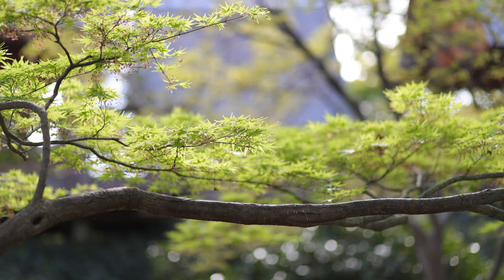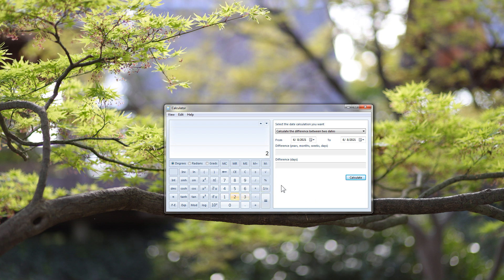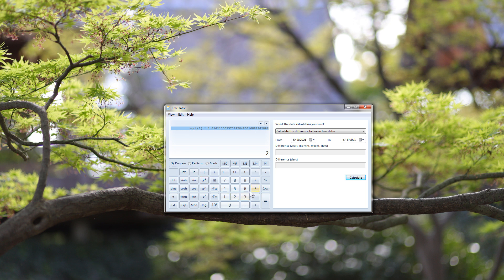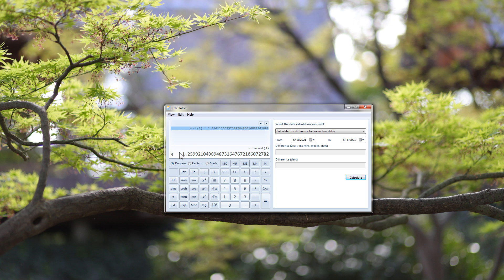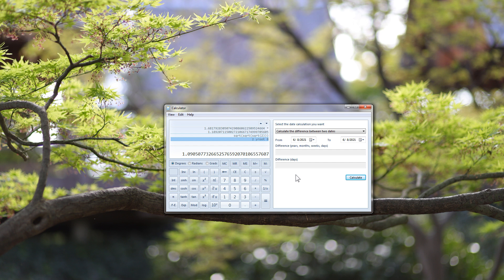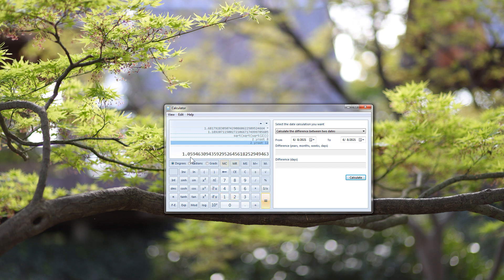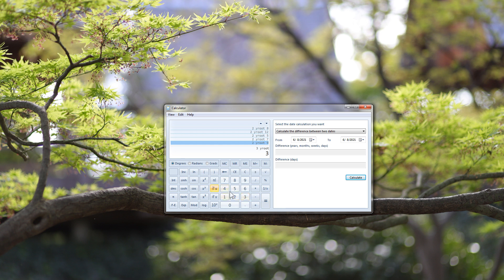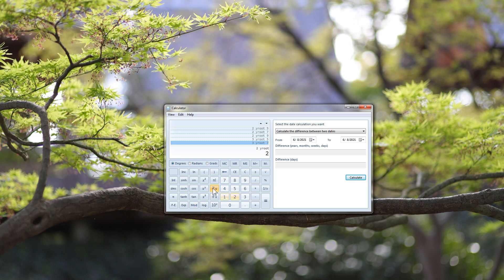Root Ratios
In this video i go over some "root ratios" and give a bit of an explanation about how it works mathematically.  Nothing too in depth, but you still might find it a little interesting.